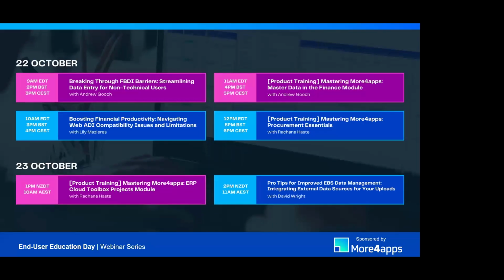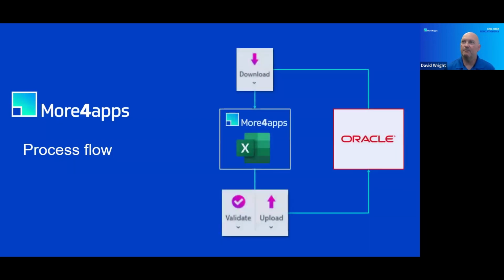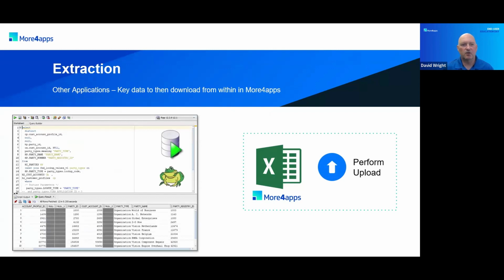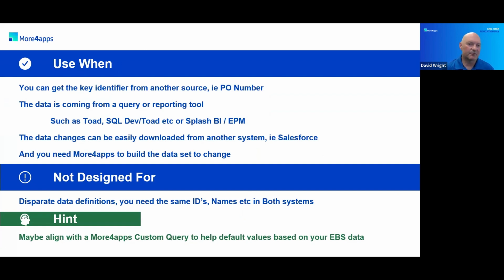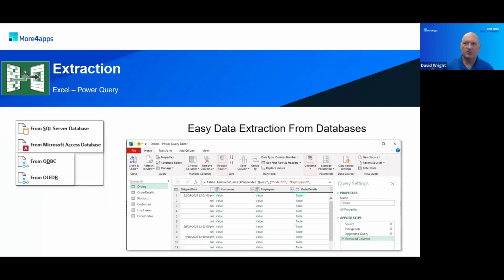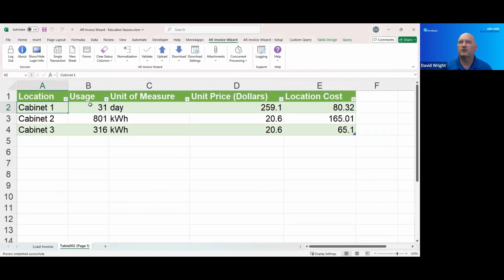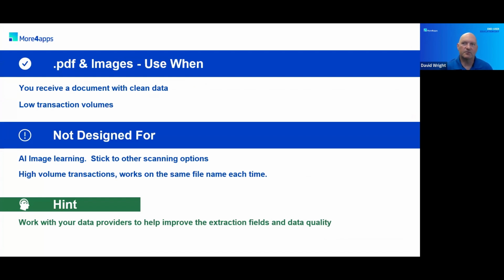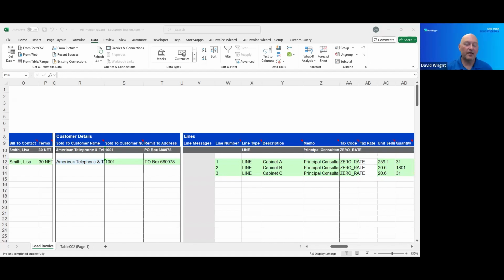Pro Tips for Improved EBS Data Management: Integrating External Data Sources for Your Uploads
Success with More4apps begins with properly organizing your data before uploading. This recorded webinar outlines methods, using both More4apps and other tools, to streamline Oracle E-Business Suite data management.

Watch to learn how to efficiently consolidate data from various sources—like external documents, your Oracle instance, or other systems—into a spreadsheet format, ready for upload via More4apps.